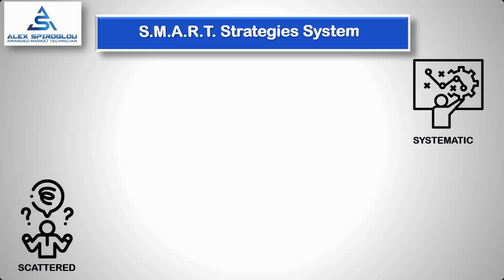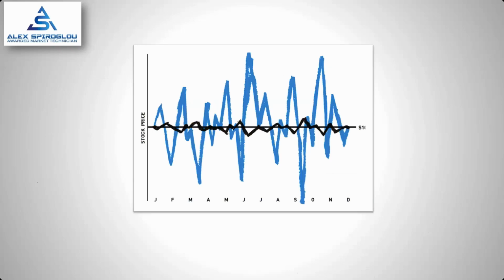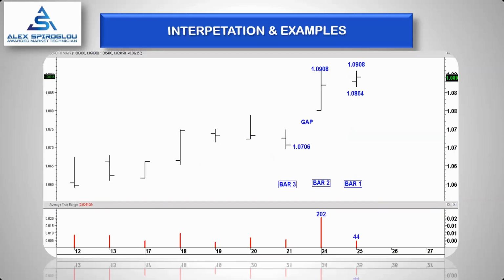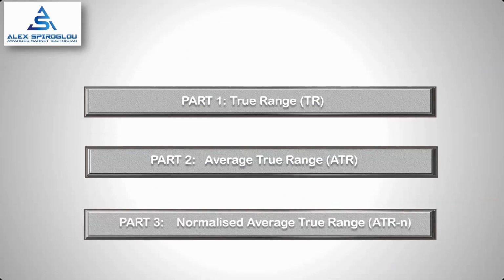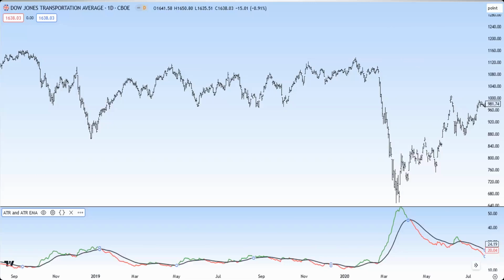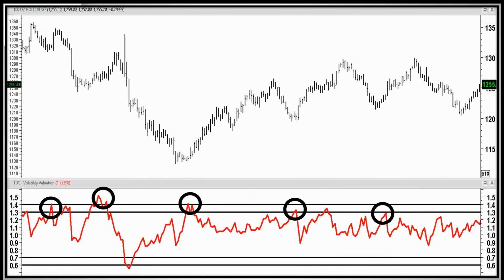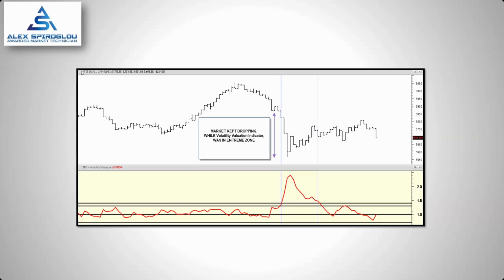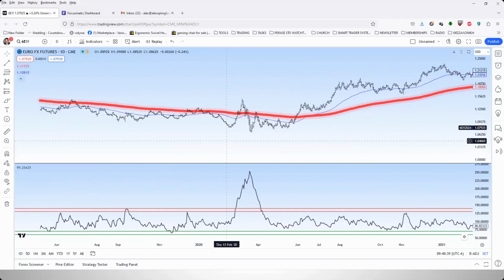S M A R T Strategy System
Semi-systematic or rules-based trading refers to a trading approach that combines systematic (rule-based) elements with some discretionary decision-making by the trader.